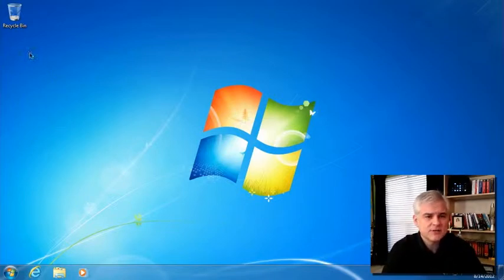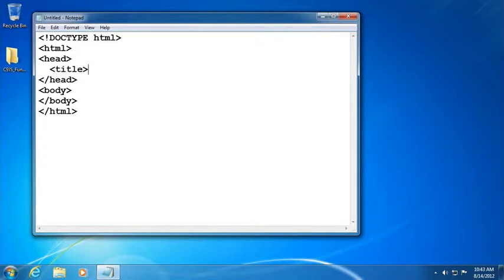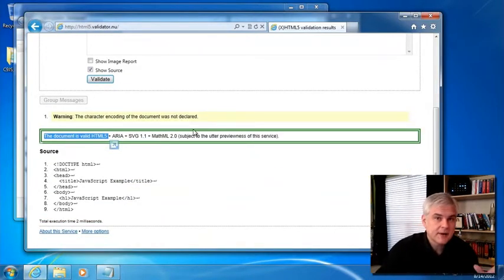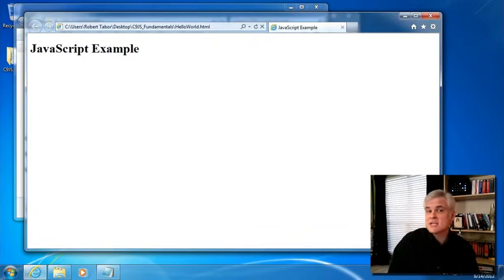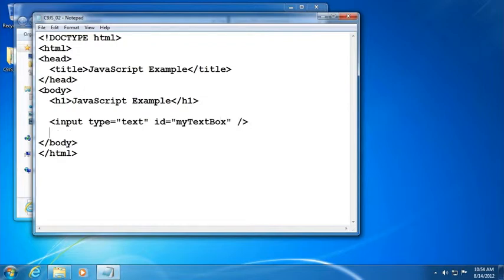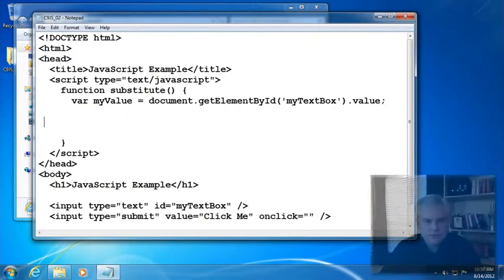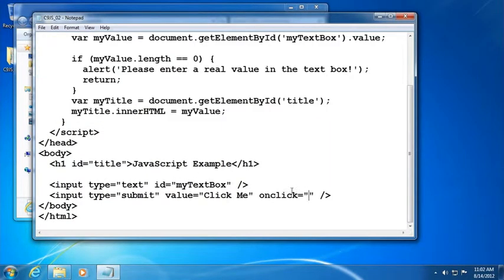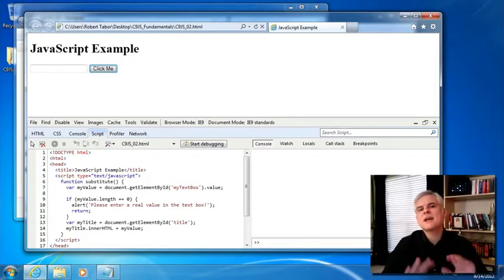02 Writing your First JavaScript Application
We get started by setting up our development environment and an HTML5 template webpage before building a simple 'Hello World' example. Then we create a more interesting example discussed at length in the next lesson.